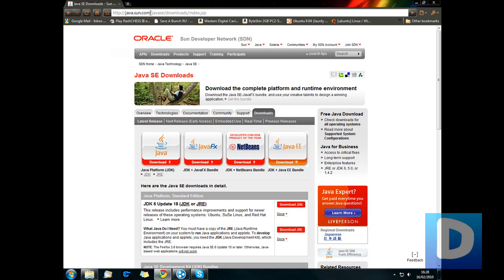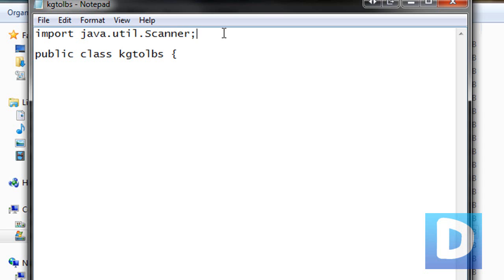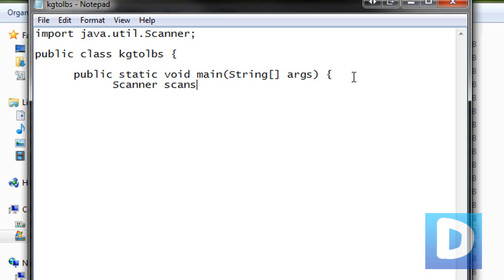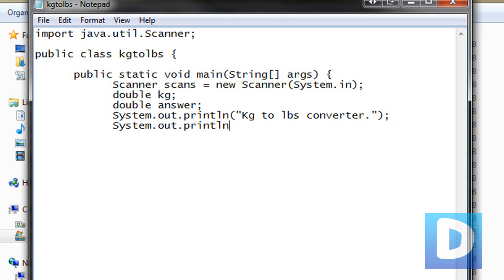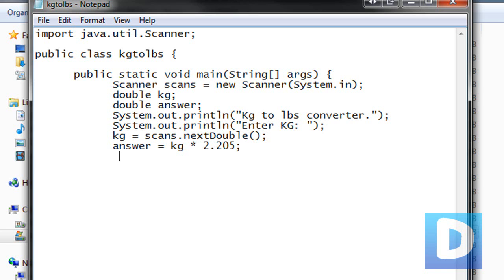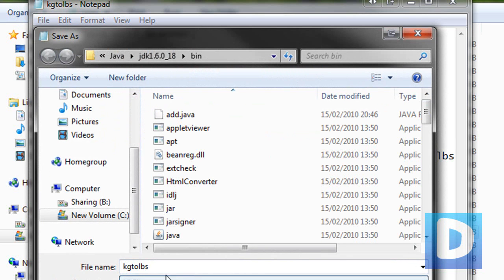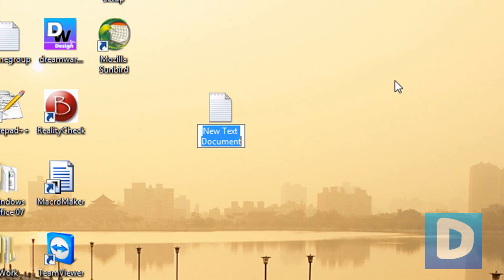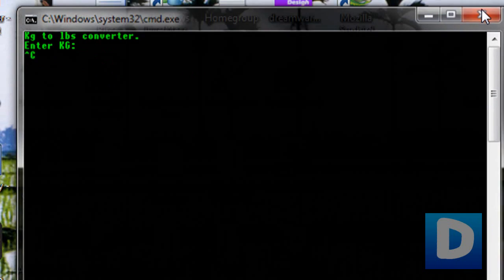Beginner Java Tutorial 1 - Creating a basic program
How to make a basic converter using a mixture of batch and Java. This can be done using only Java, but that involves using a loop, something I'll introduce later. Hope you enjoy!